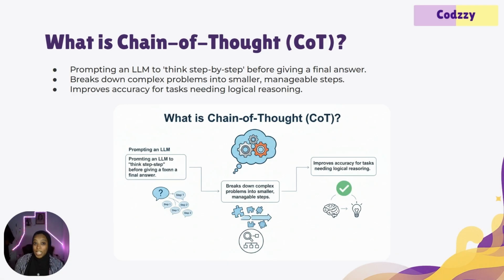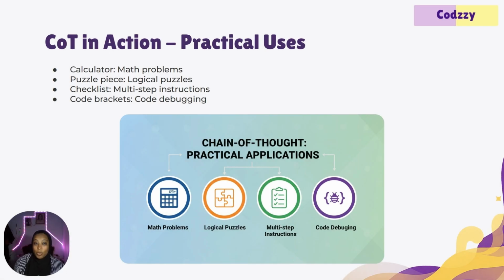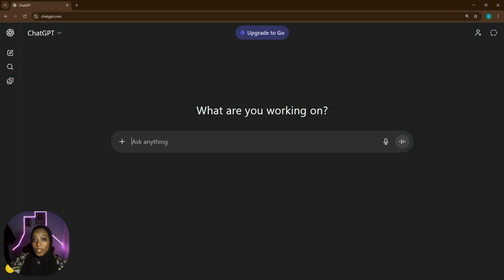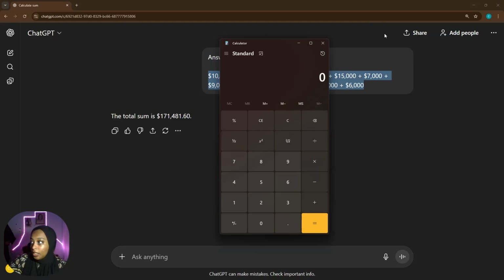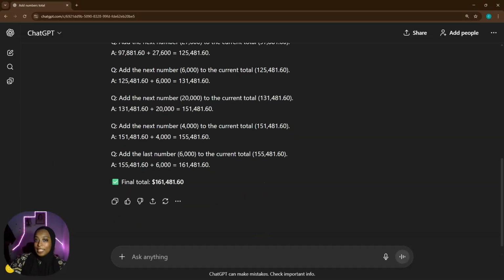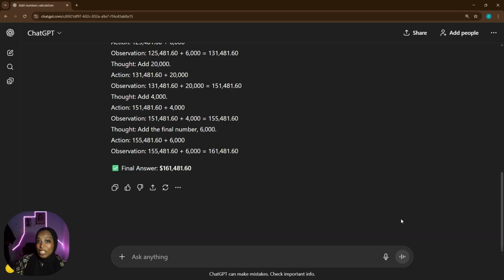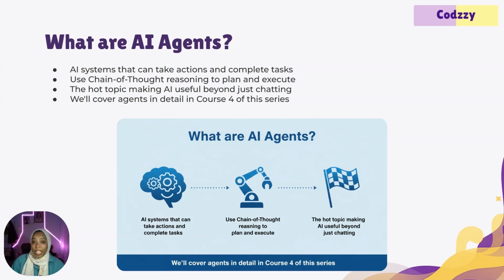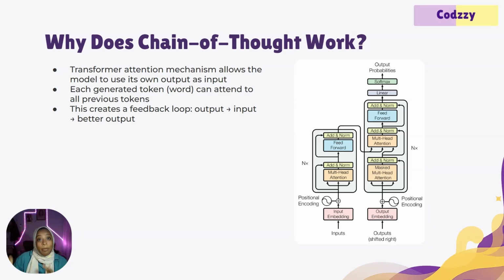2.6 | Chain-of-Thought Reasoning | Prompt Engineering Foundation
Mastering Chain of Thought Reasoning in AI

In lesson 1 of module 2 of the Prompt Engineering Foundation Course, we explore chain of thought (COT) reasoning, a method that guides AI to solve complex problems step-by-step. We demonstrate different COT methods and their benefits, and compare results to simple prompts. Discover how COT enhances accuracy and effectiveness in tasks like math problems, logic puzzles, and more. Get insights into AI agents and how COT is integral to advanced AI systems. Perfect for anyone looking to deepen their understanding of AI reasoning techniques.

00:00 Introduction to Chain of Thought Reasoning
00:23 Understanding Chain of Thought (COT)
01:19 When to Use Chain of Thought
01:35 Practical Examples of COT
02:26 Comparing Different COT Methods
03:58 AI Agents and COT
04:25 Why COT Works So Well
05:06 Conclusion and Next Steps